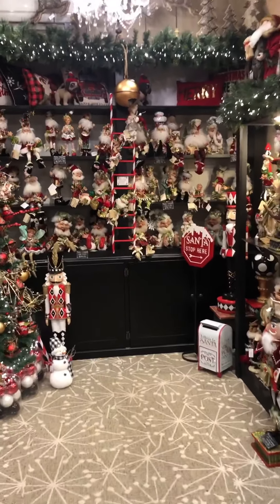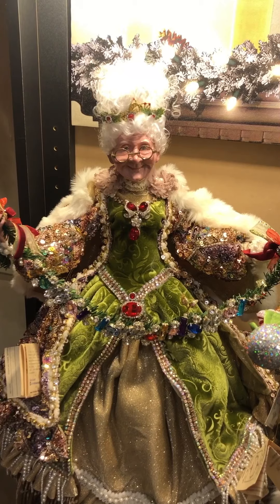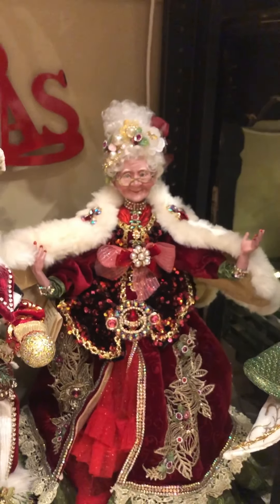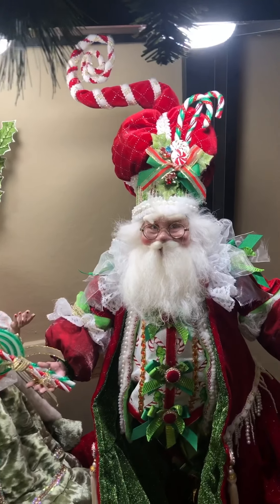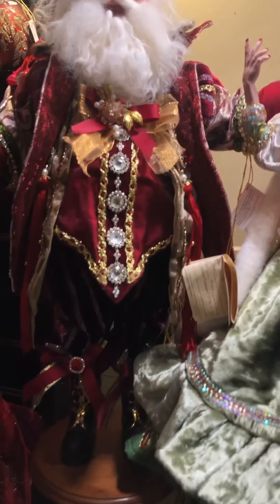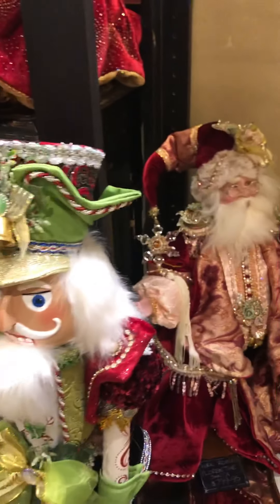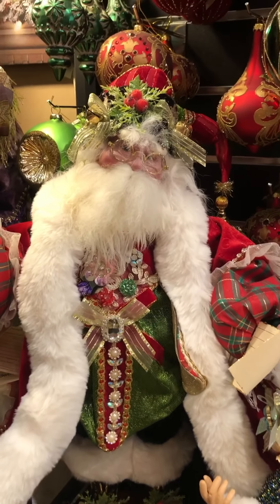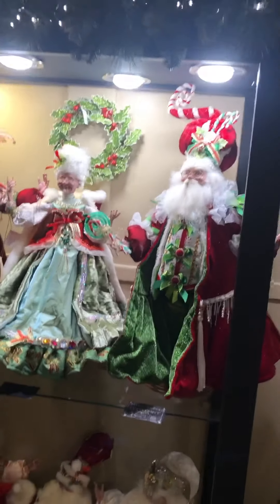A walk through our Mark Roberts 2020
Amanda talks through our range of 2020 Mark Roberts Collection in store!